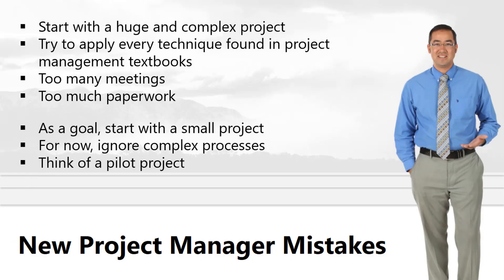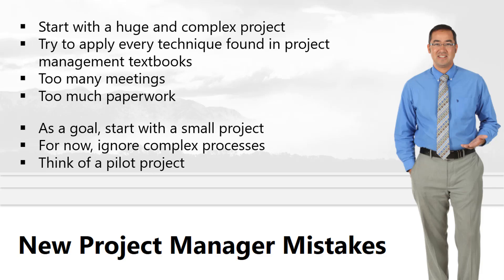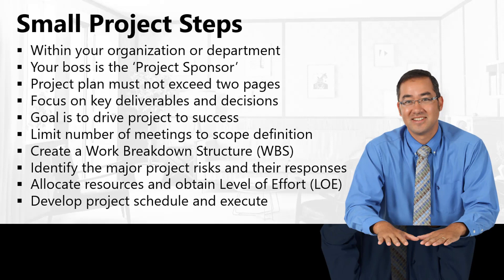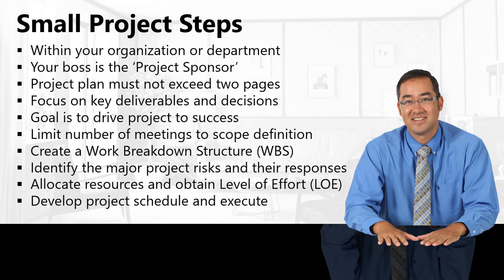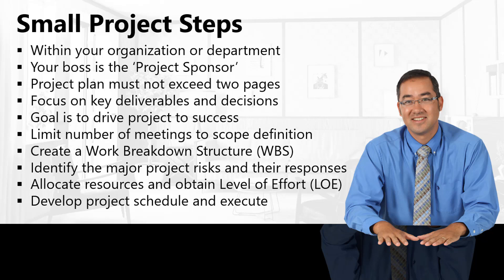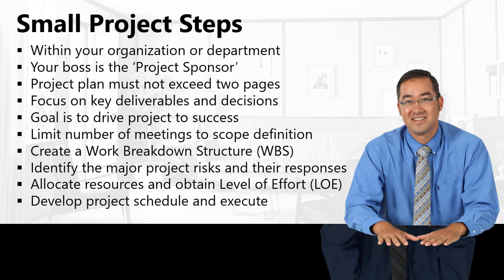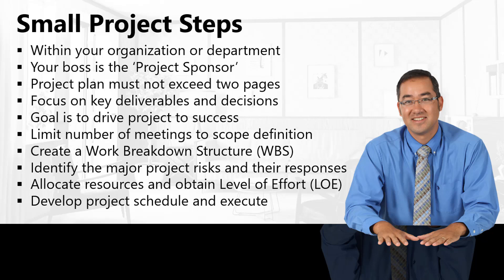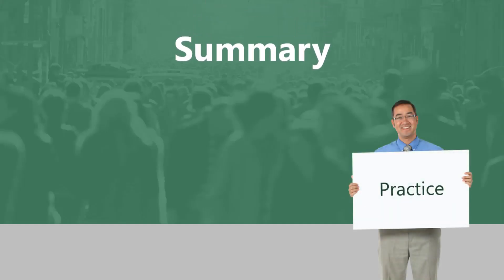Project Planning Tools and Techniques 2022: Become an effective Project Manager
🔥 Project Planning Tools and Techniques 2022
In this lecture you will learn various Project Planning Tools and Techniques 2022 and become a high productive project manager. The great thing about this tool is that you can adopt a single method or combine two or more project management approaches for your project.

1. (FREE Course List) Get a FREE Course.

2. **For FREE WEB HOSTING** by ClayDesk.